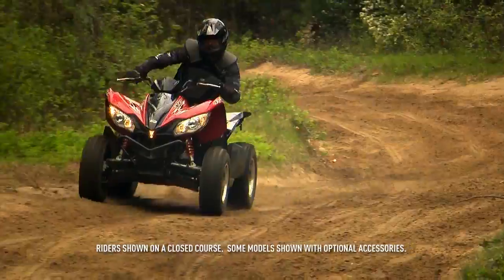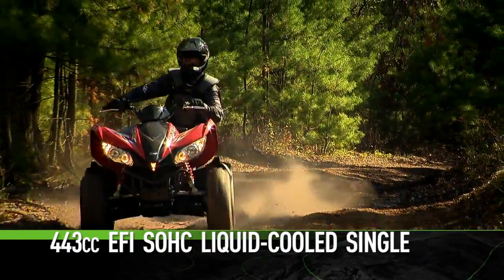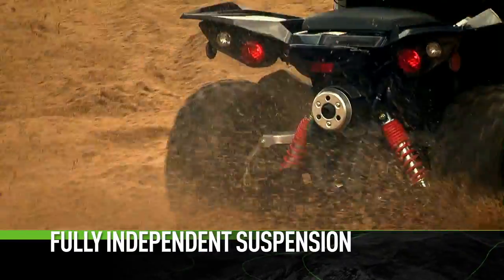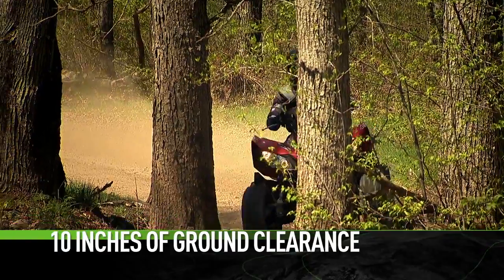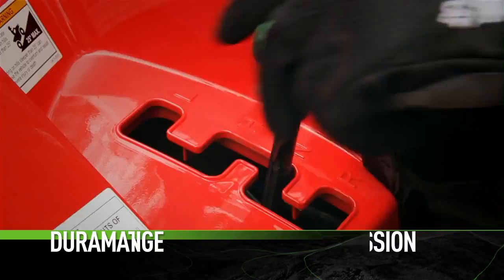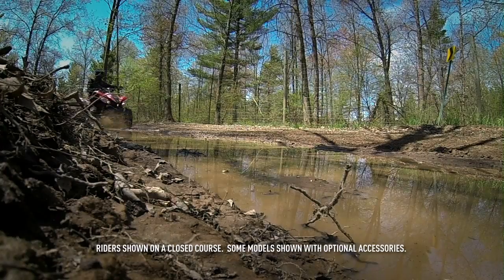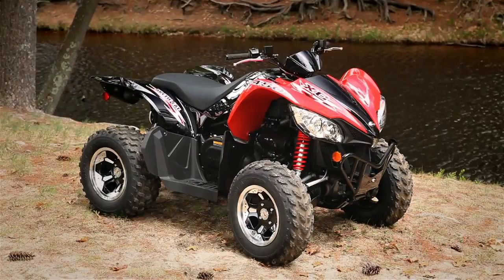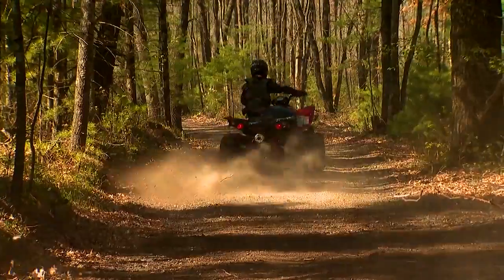ARCTIC CAT ATV XC450 2014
The XC 450 features a 443cc, 4-stroke, high-performance H1 engine with a 4-valve design atop a dual A-arm suspension. 10 inches of ground clearance and 7 inches of suspension travel. On-the-fl y, selectable 2WD/4WD and high/low ratio adapts to terrain and riding style in a fraction of a second. On steep grades, the engine-braking system complements the powerful hydraulic disc brakes.
Sand dunes, dirt track and good old-fashioned trail riding. No two-wheelers are more fun to ride than this pair. In fact the XC 450 is paving the offroad way. They're light. Nimble. And as your right thumb quickly discovers, embody everything the sport rider wants. Plus they're downright sexy.
The race-inspired XC 450 is what racing down the trail, hugging tight corners and blasting dirt mounds are all about. But wait ... there's more. Take on offroads. Attack sand dunes. These machines ride, handle and corner like nobody's business. And if that's not all — both machines look cooler than anything else out on the trail.
When you ride an Arctic Cat, you ride a machine assembled by an American company focused on all-offroad performance. Machines built by your neighbors. Machines built by friends who hunt, fish and farm. Machines built by enthusiasts. Just like you. When you ride an Arctic Cat, you ride a machine made by people as committed to offroading as you are. Arctic Cat. Built right. Right here.
Swinford Equipment is proud to introduce the new 2014 Arctic Cat Atv and UTV line up. Come see us to see what all we have to offer. Contact Kevin in the sales department for any answers you are looking for.
The Built Right, Right Here belief is wrapped solidly around our technology, first and foremost. Because our machines are built by enthusiasts and for enthusiasts. That means we're committed to giving every rider the ultimate machine for whatever they're into. Mudding to hauling, racing to trailblazing. If you've got a passion, we've got the machine. Check out our Traction, Ride, Power, or Versatility below to see what we mean. (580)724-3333